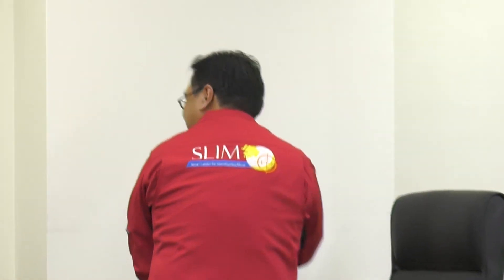Q&A Session (Yokohama National Univesity)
This Q&A session was held with 3 panelists as the last Session of the 2021 SSHP Online University Visit - Yokohama National University.